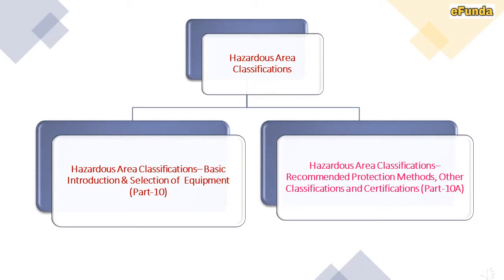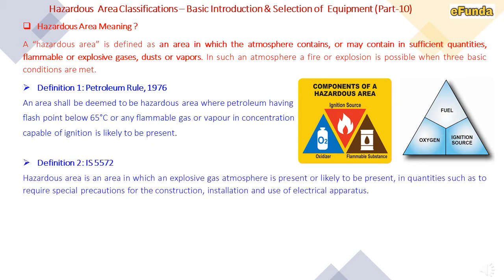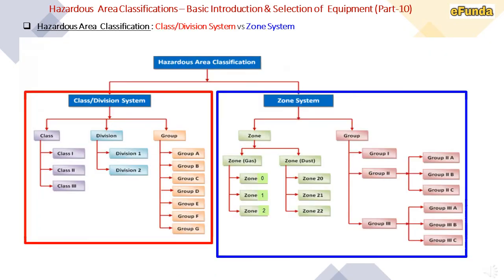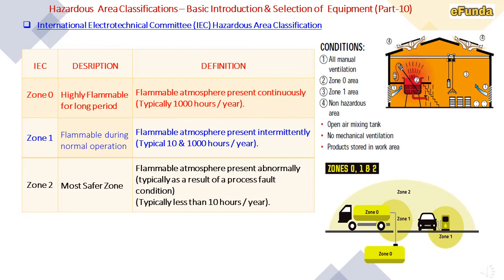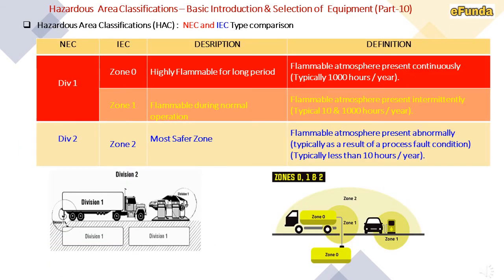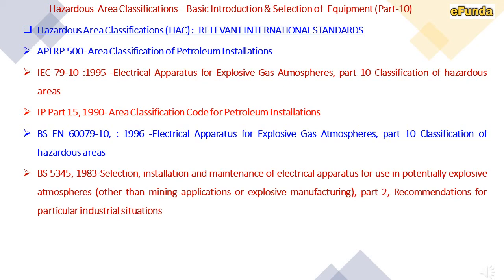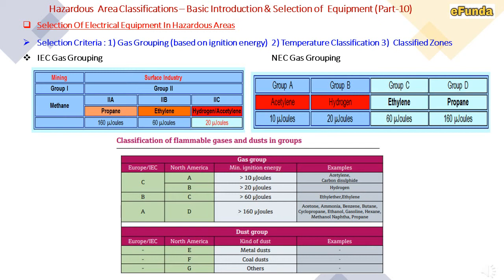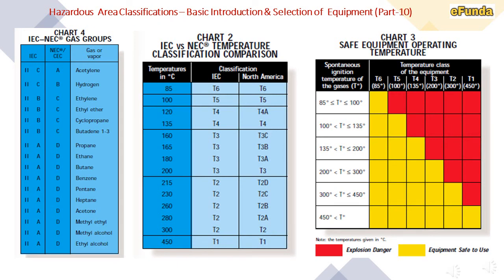Hazardous Area Classification (HAC) Part - 10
A “hazardous area” is defined as an area in which the atmosphere contains, or may contain in sufficient quantities, flammable or explosive gases, dusts or vapours. In such an atmosphere a fire or explosion is possible when three basic conditions are met.

This topic will be covered in parts as follows:

1) Hazardous Area Classification (HAC) Part - 10 (This video)

2) Hazardous Area Classifications– Recommended Protection Methods, Other Classifications and Certifications (Part-10A)

Note: Keep watching our channel e-Funda where we are creating videos related to Engineering Topics and saved under separate play List - Engineering.

Thanks,

eFunda Team.